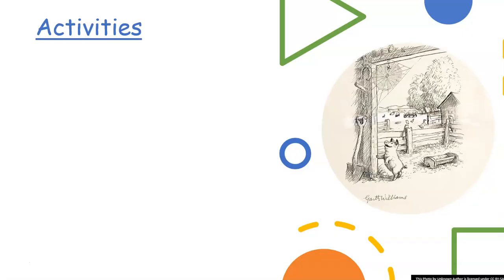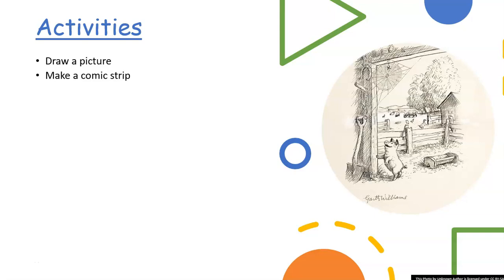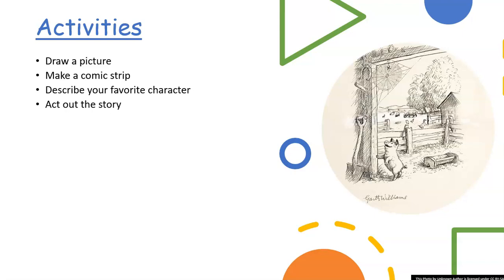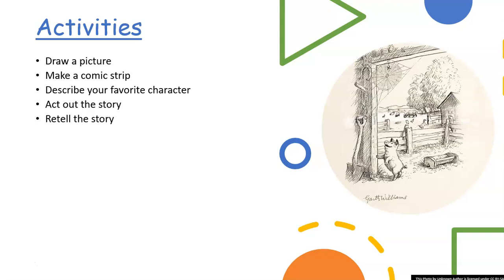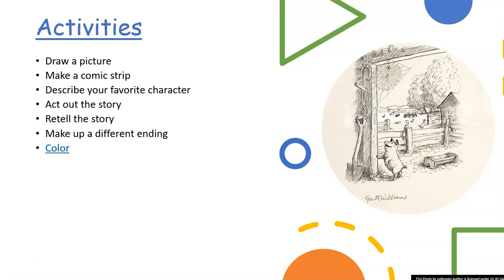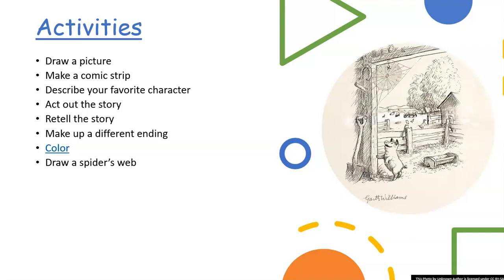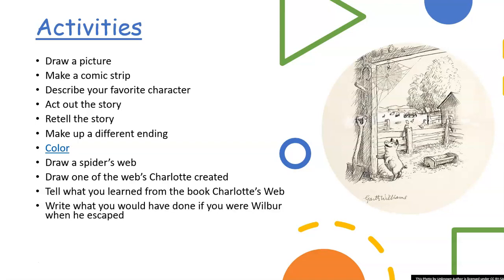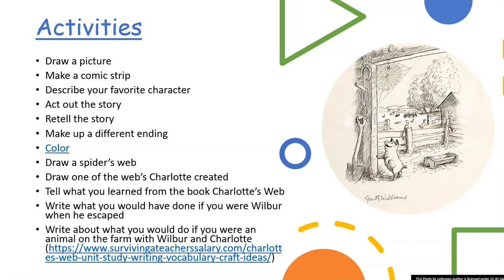Charlotte's Web: Activity Ideas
This video lists several different activities that could be done while reading the book Charlotte's Web.